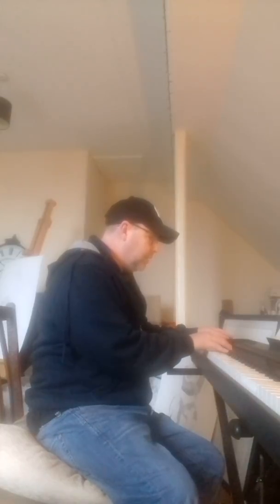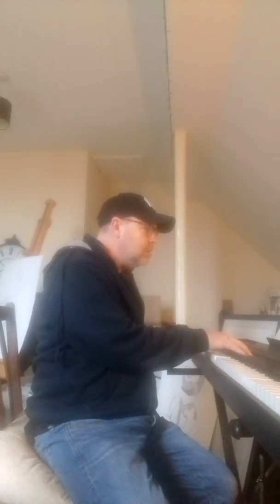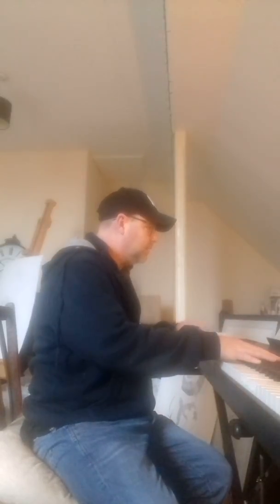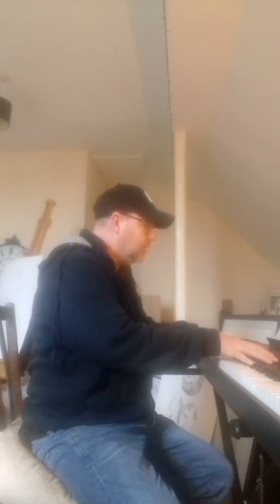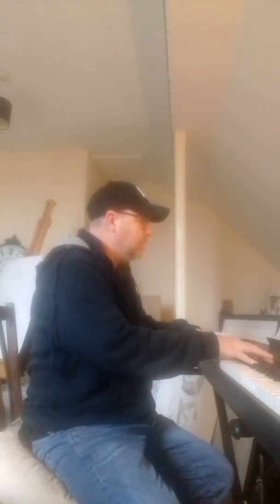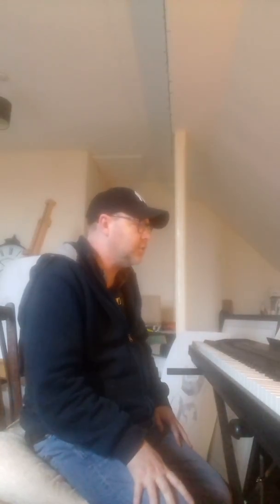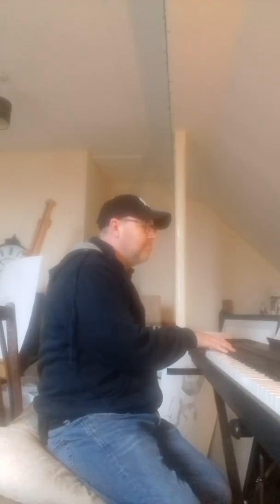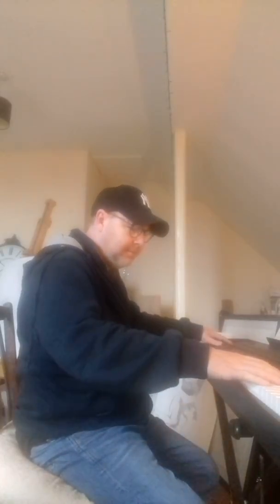Journey into a Lost World of PIANO Keele University